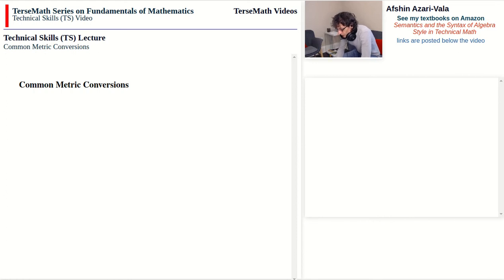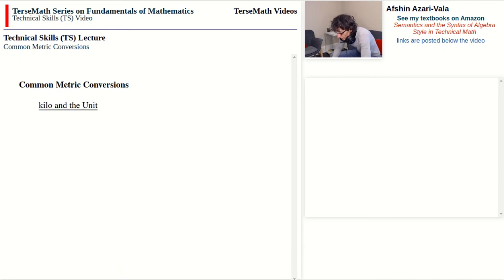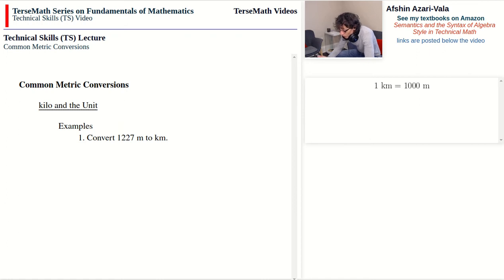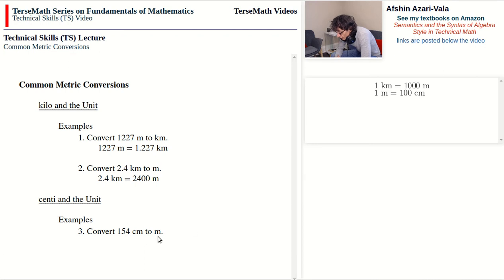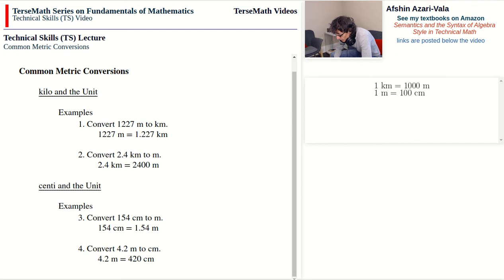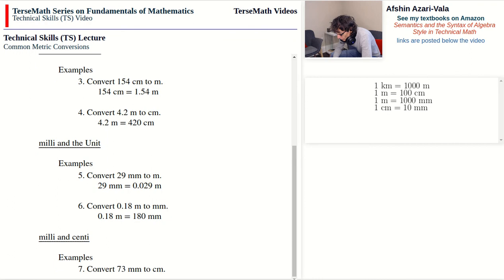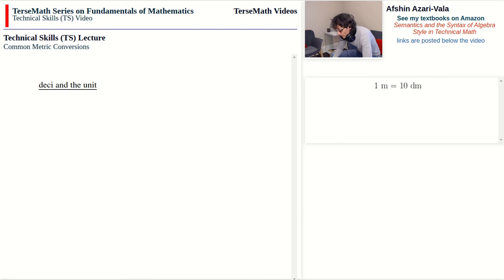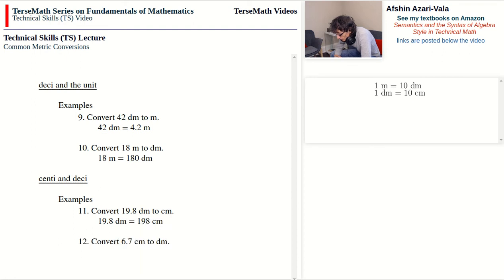Common Metric Conversions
This video present a very efficient approach for the conversion of commonly used SI prefixes. This includes conversions between kilo and the unit, centi and the unit, milli and the unit, centi and milli as well as conversions between deci and the unit, and deci and centi.